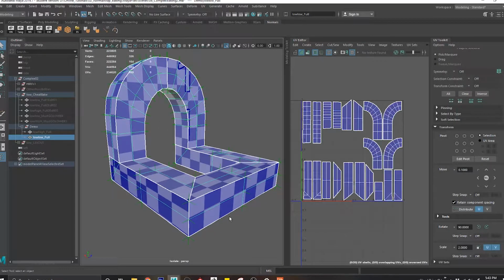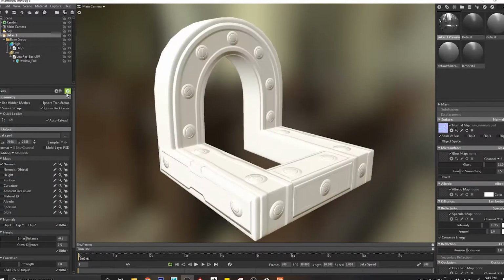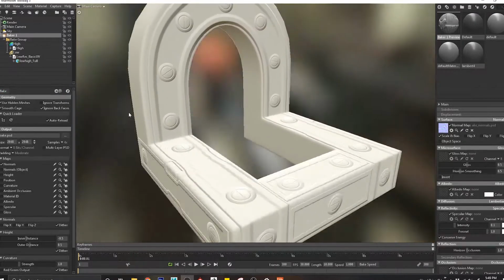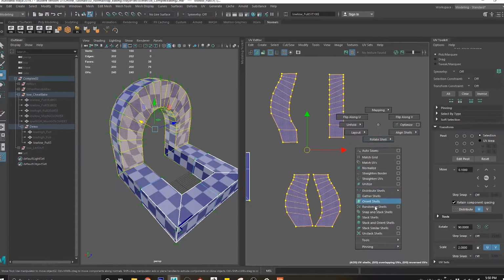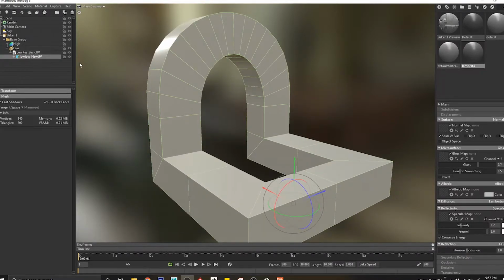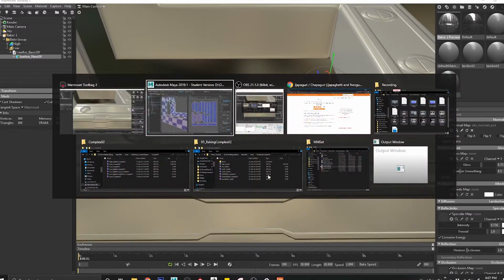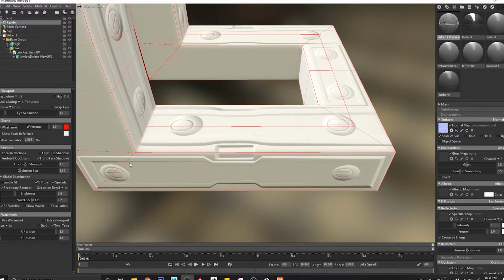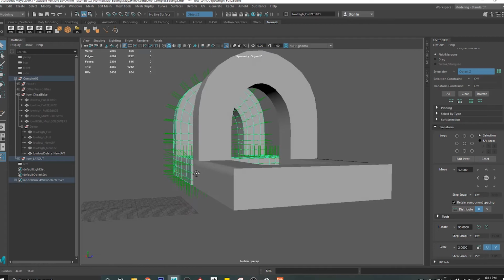10- Optimizing UV's while Baking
Hey guys my name is Claudius Dsouza and I'm here to share my knowledge about baking 3d Hi-Res geometry using Substance Painter and Marmoset with the help of Maya.

In this video we learn how to optimize UV's and have a decent bake with decent layout. Sometimes our uv might not fit in our 0-1 UV space, in those cases we will have to learn how to cut/sew different edges of the geometry to get a nice layout so as to not waste any pixels in the texture map. In addition to not wasting space there r some conditions where we can straighten the UV's which do give us some minor distortion but nothing that is not fixable using the many techniques we learn. :)